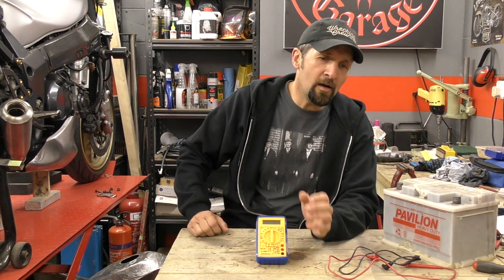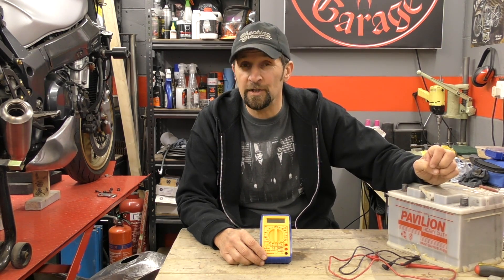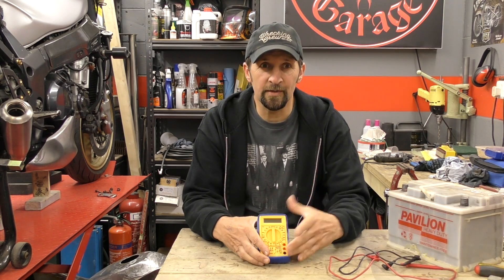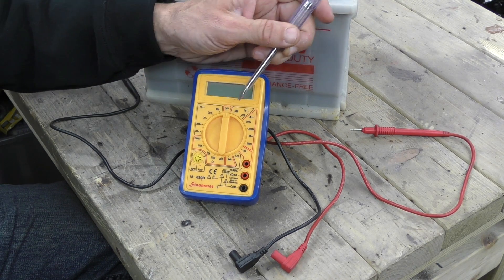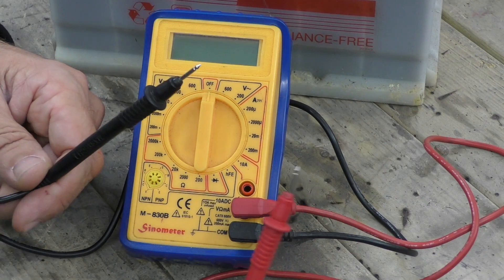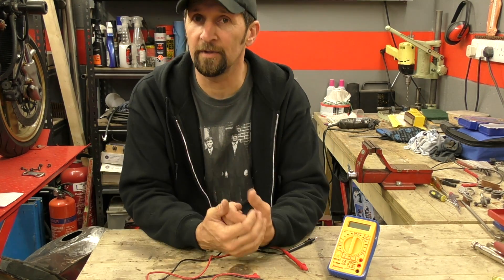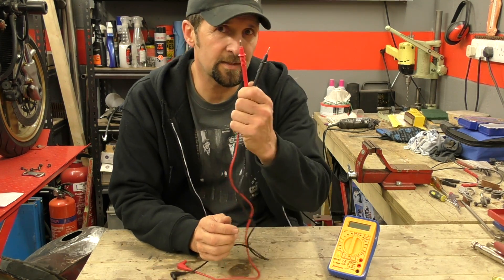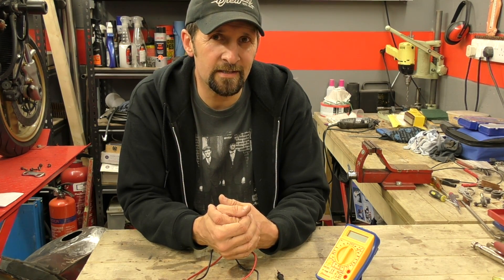Delboy's Garage, Simple Skills, # Multimeter.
As requested, a Simple introduction to the Multimeter.

Our channel is supported and part funded by kind and generous Patrons who help keep the bills paid and keep the videos coming. If you've been helped, educated or just entertained by our videos then you can join the gang by clicking the link above, and from just $1 a month, you'll help us keep the videos coming.